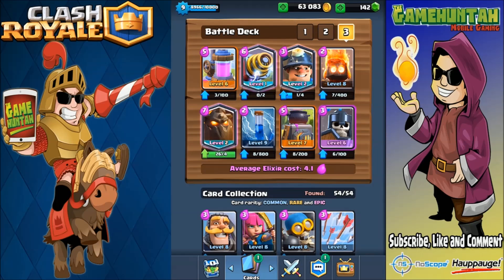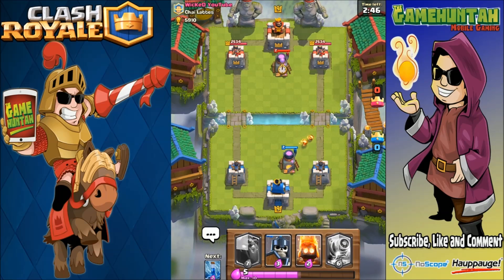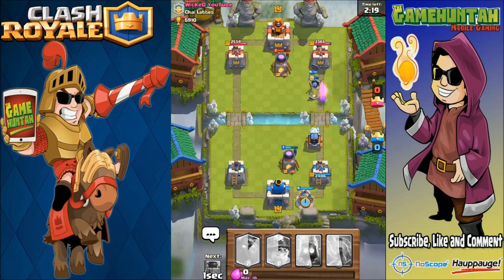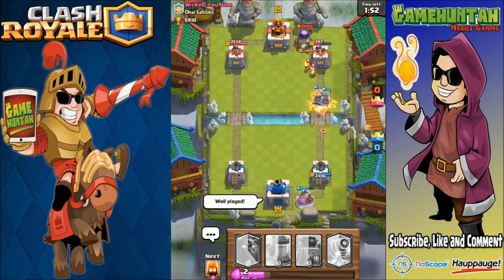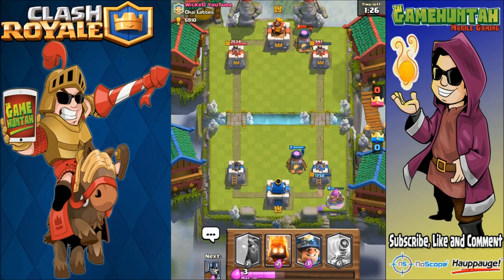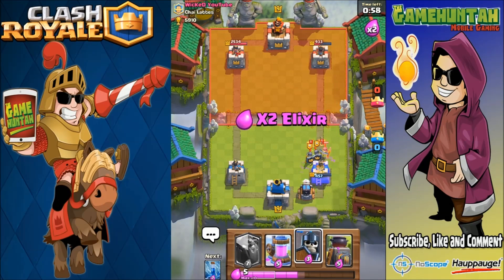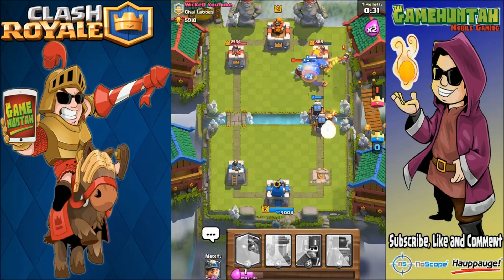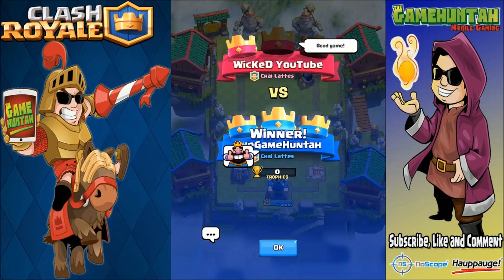Clash Royale | ALL NEW CARDS DECK ! FEEL THE POWER !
You guys requested a deck with all the new clash royale cards, here we go! Miner, Lava Hound, Sparky and more!